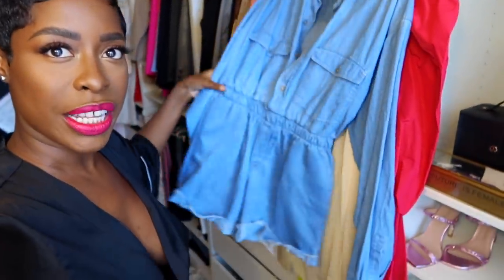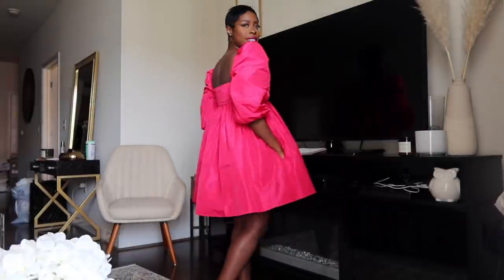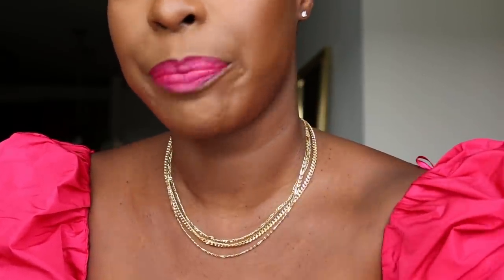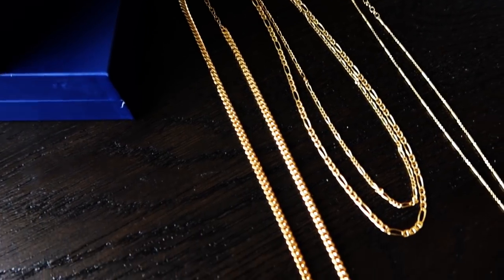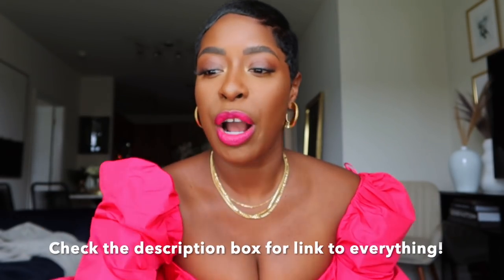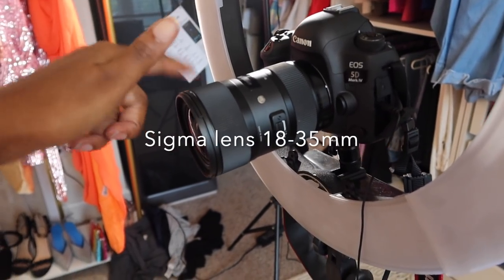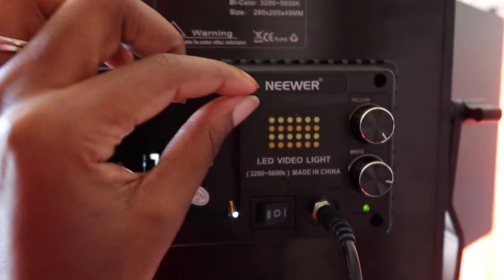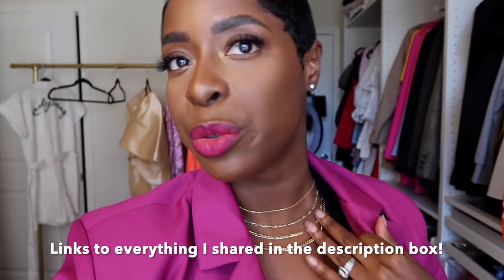Vlog: Jewelry Haul, Youtube Tips & Equipment, Clean w/ Me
Sharing a few YouTube tips, new jewelry, and a new black owned brand!!!

**Jewelry I purchased that hasn’t arrived yet

Filming Lens:

Box lights

Neewer light

LINKS!

Height 5’4

Sleeper PJ Set

Nutri Bullet

Fenty lipstick